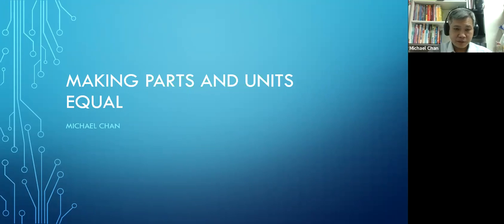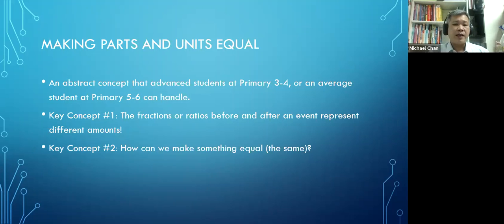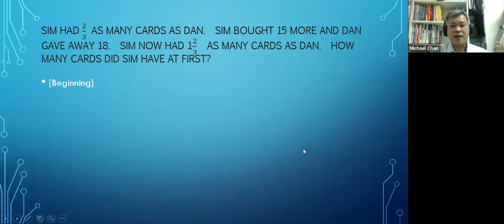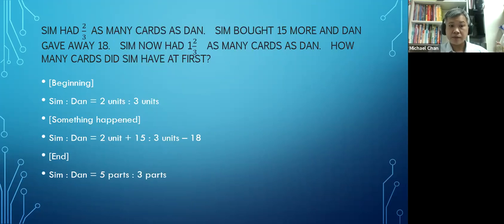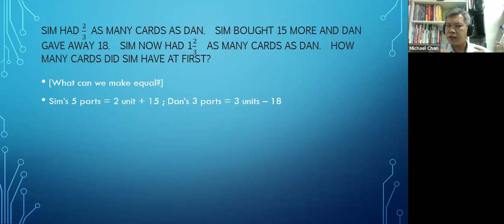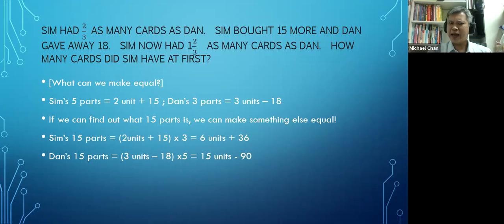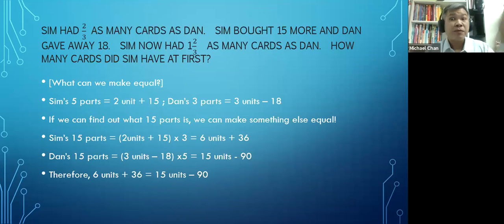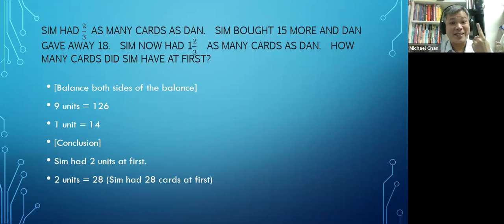Making Parts and Units Equal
Teacher Michael Chan on Mathematics Problem Solving!

A concept that most advanced Primary 3-4 students and average Primary 5-6 students should be able to understand - how do we make units and parts equal so we can find a solution to a word problem?